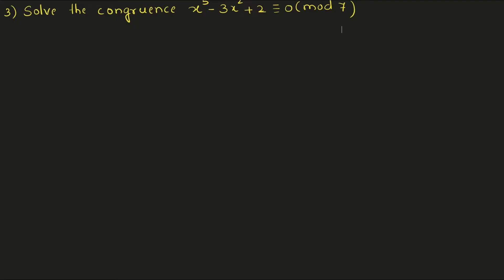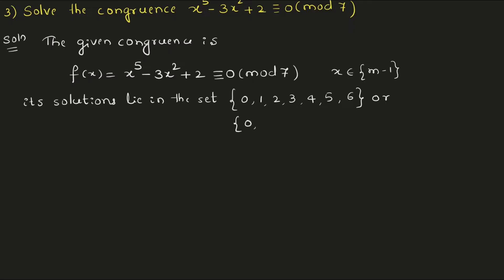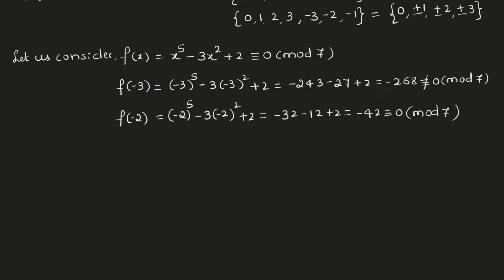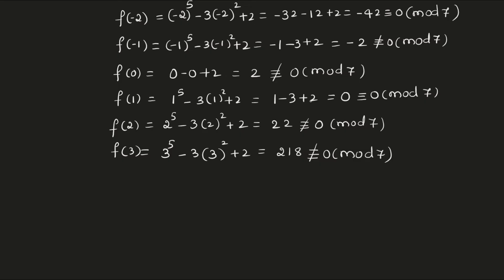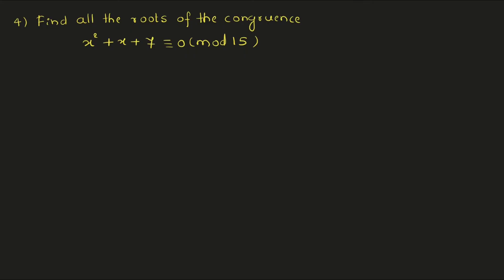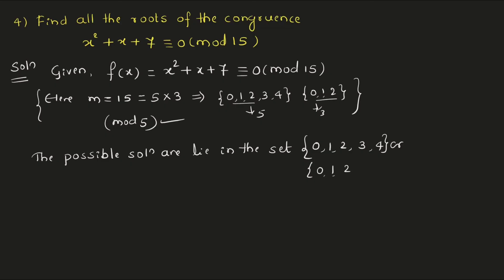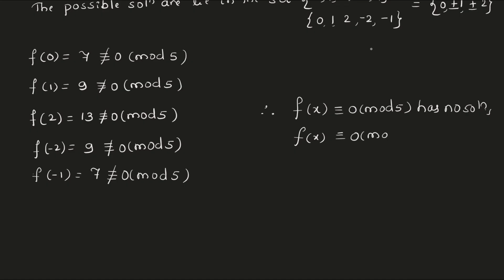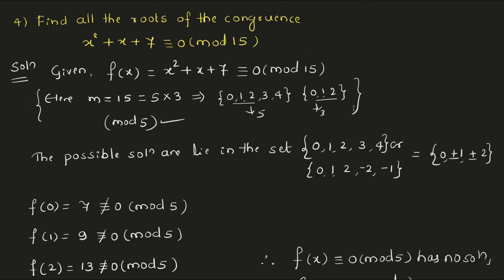Examples on Polynomial Congruence Continued..|Modular Arithmetic||22mats101Module4||Dr. SujataT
In this video, I continued the topic of polynomial congruence. Here I have solved some more examples on this topic.